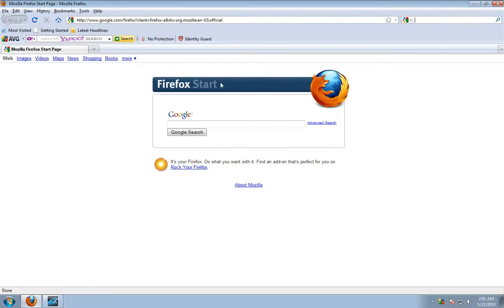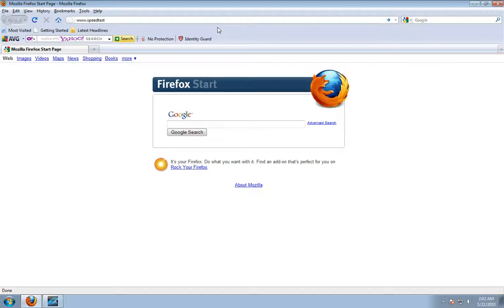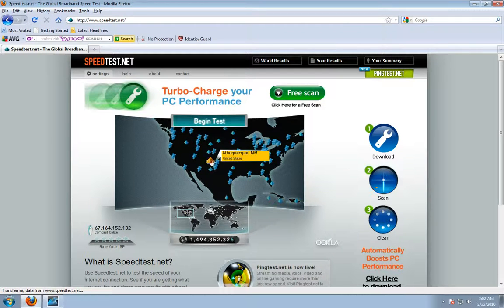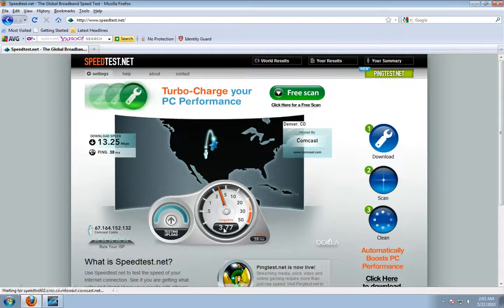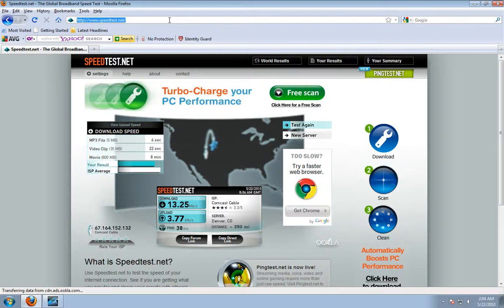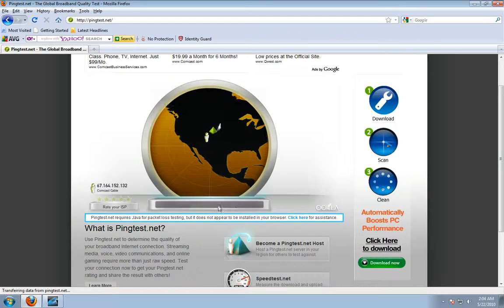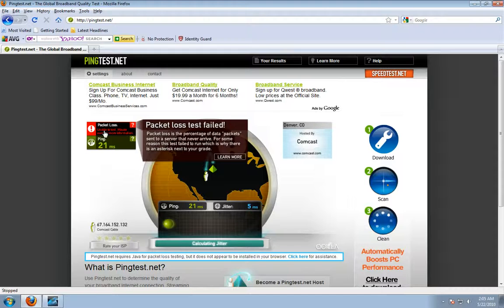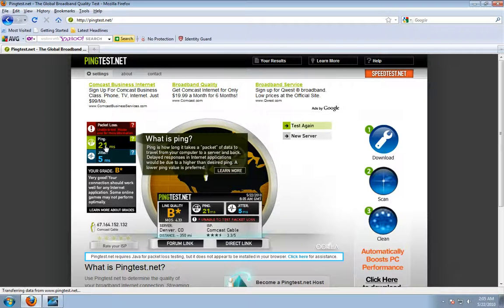Test Internet connection